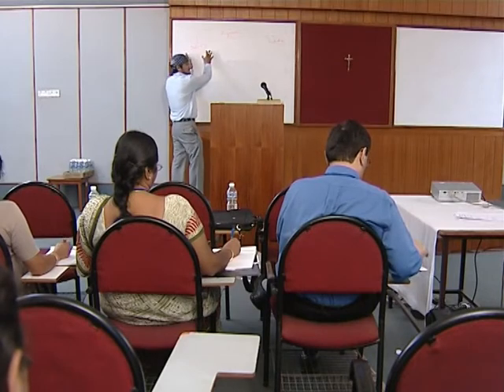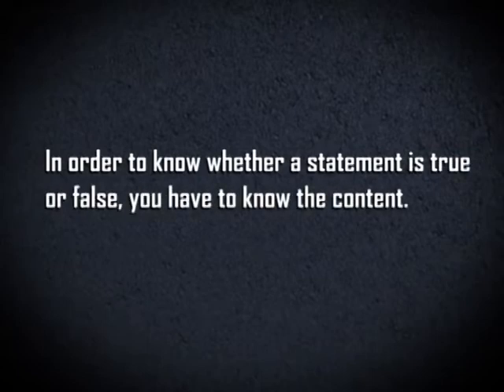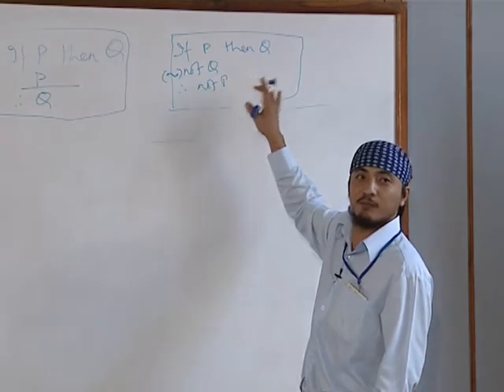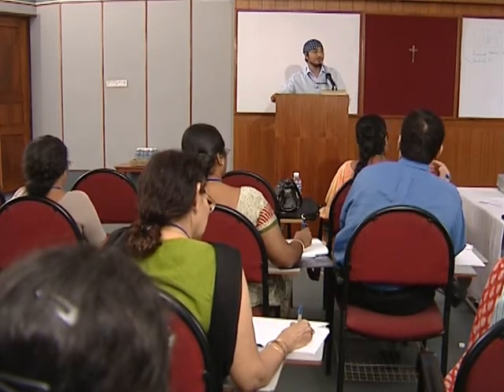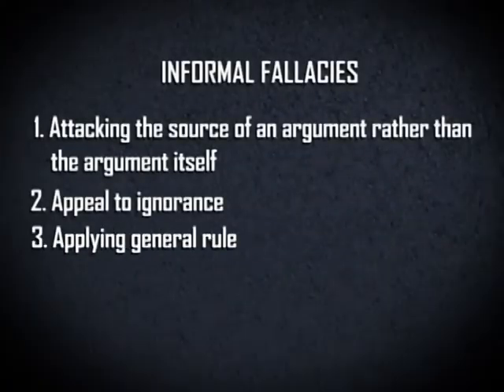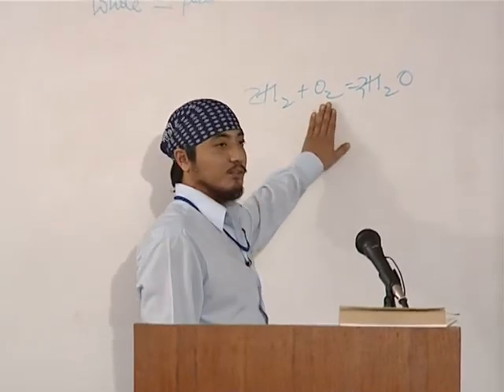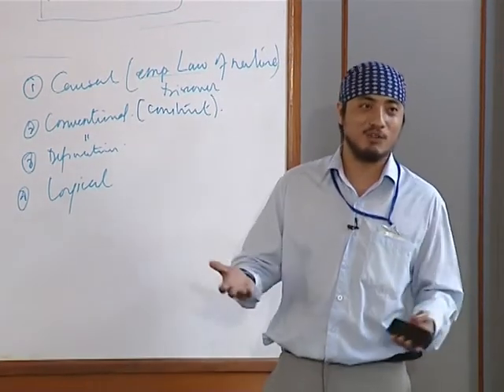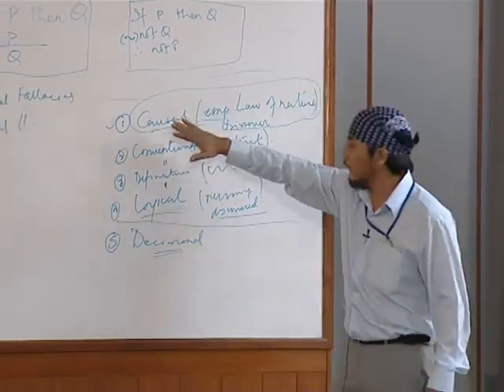Reasoning in Justification and Fallacies, Part-2 (Lecture 18)